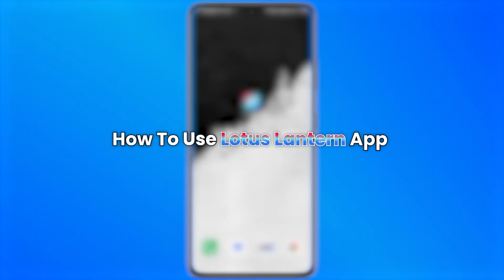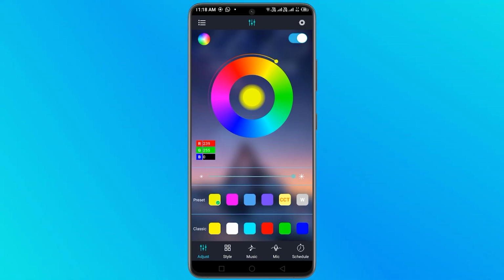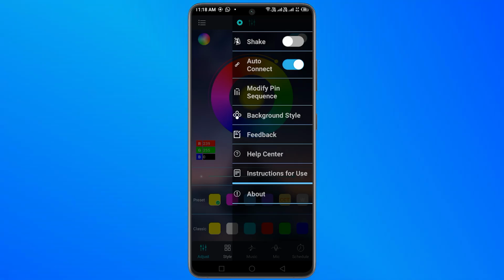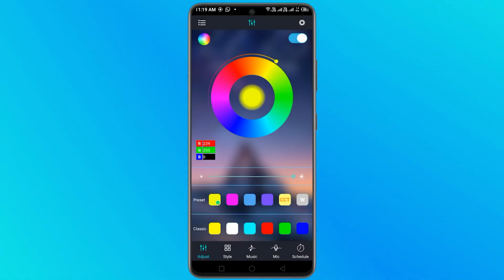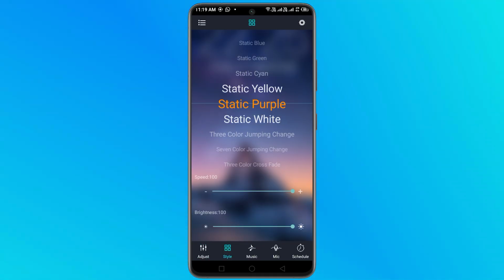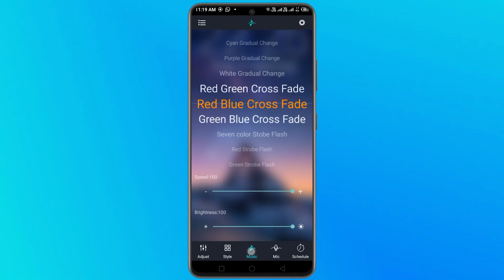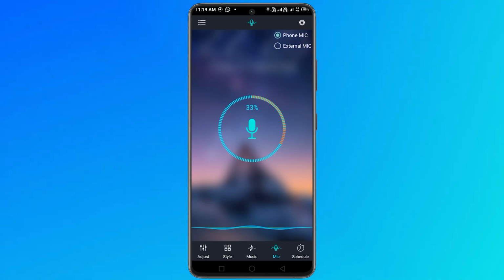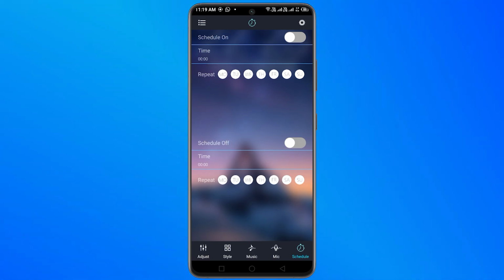How To Use Lotus Lantern App | Lotus Lantern App User Guide!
Learn how to use the Lotus Lantern app with this complete beginner-friendly guide. In this video, you'll discover how to connect the app to your compatible smart LED lights, customize colors, adjust brightness, create lighting effects, and explore the app's main features. Whether you're setting up the app for the first time or looking to get the most out of your smart lighting, this tutorial covers everything you need to know.